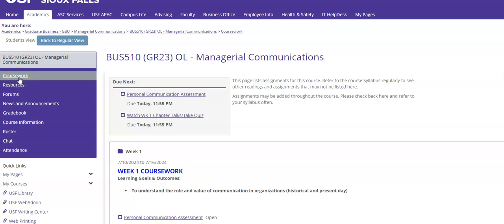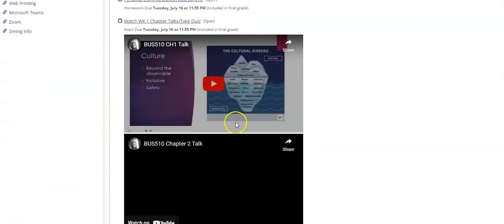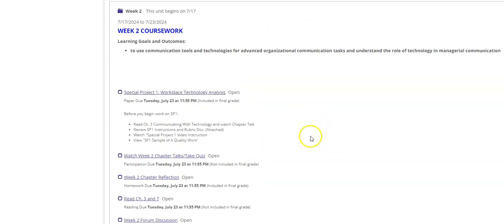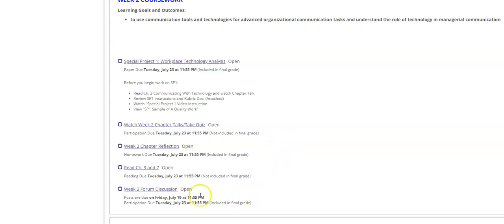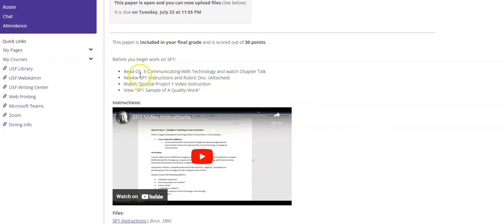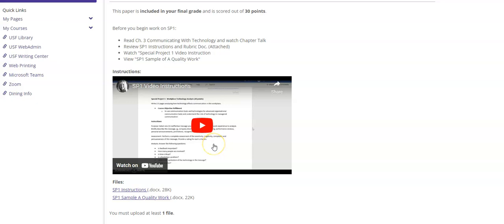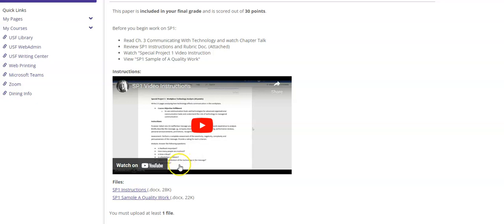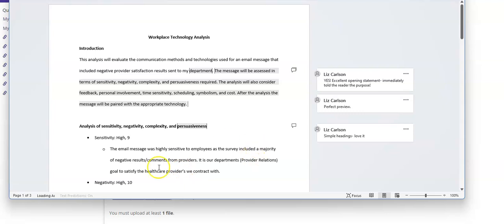BUS510 Week 2 Instructions